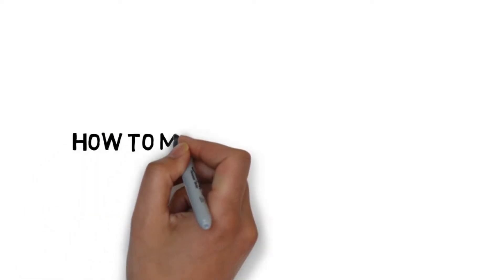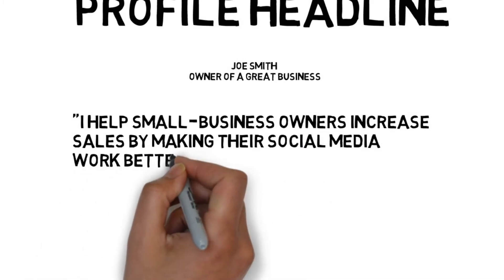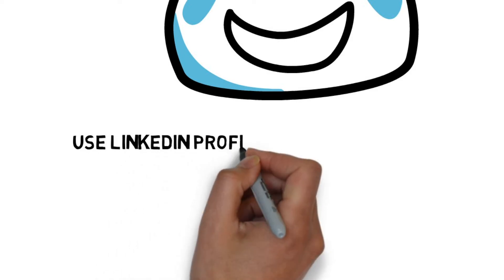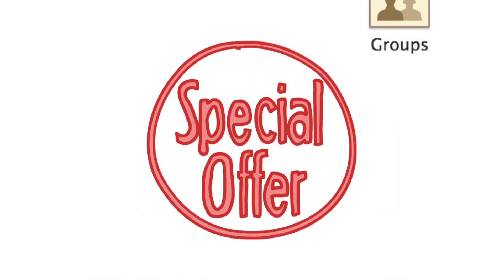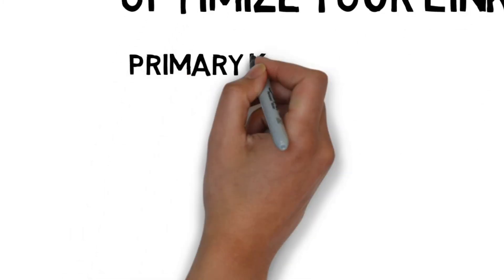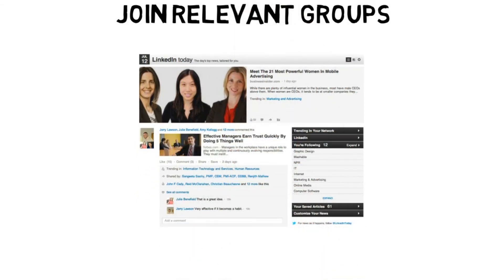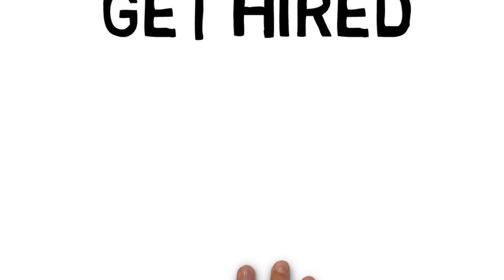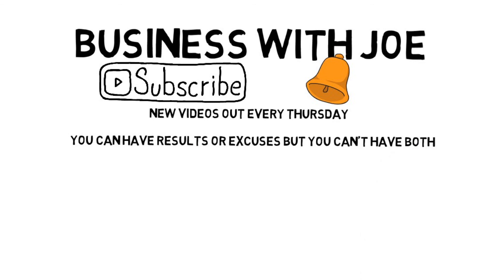How To Make Money On Linkedin | Get More Clients and Followers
Discover how to make money on Linkedin,

This video we’ll show how to make money on Linkedin, how to use Linkedin for marketing, Becoming a Linkedin influencer.